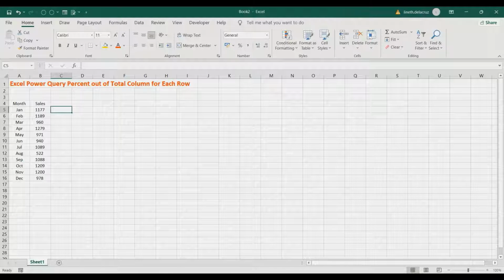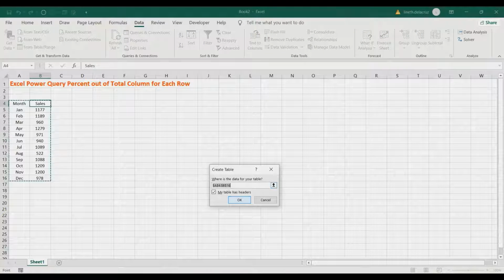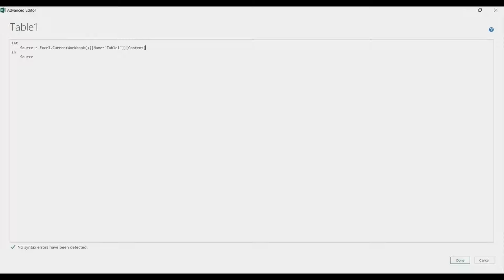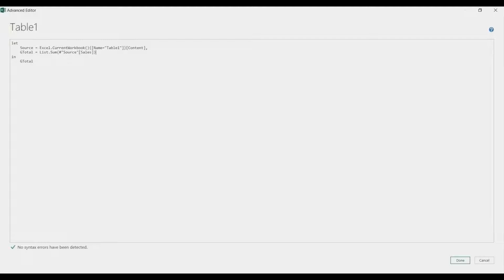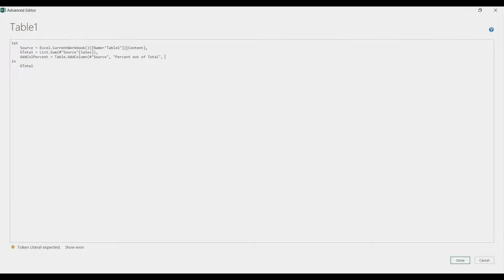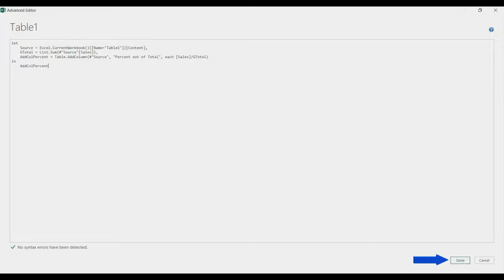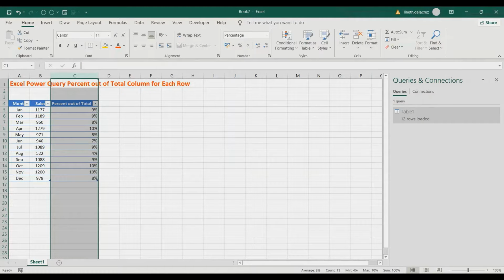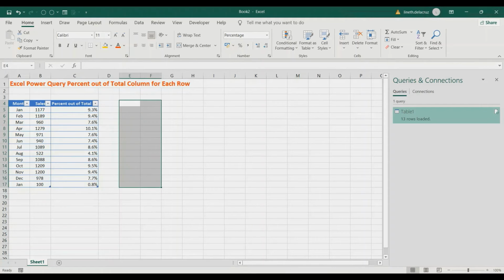Excel Power Query Percent out of Total Column for Each Row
In this video, I will add another column to show the percent out of total of each row item in the list using the POWER QUERY.

0:00 Intro
0:55 Compute GTotal in the Advanced Editor
1:54 Add Column for Percent out of total in the Advanced Editor
3:22 Exit Advanced Editor